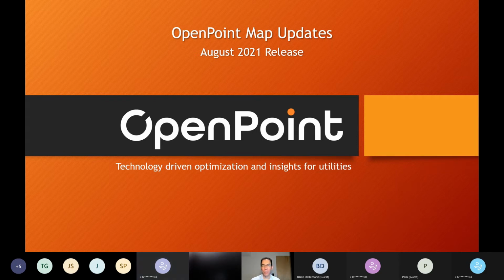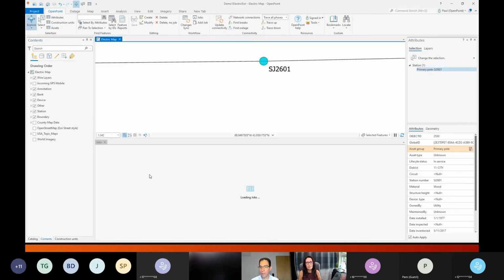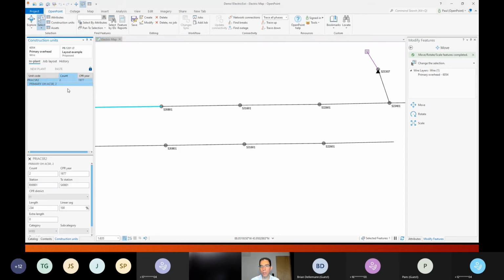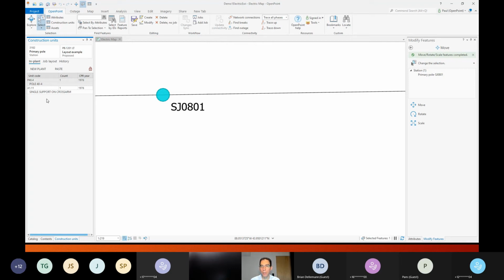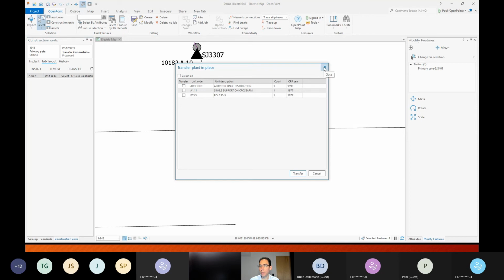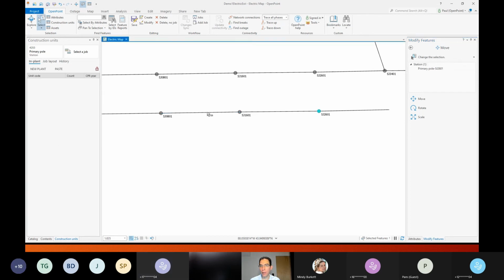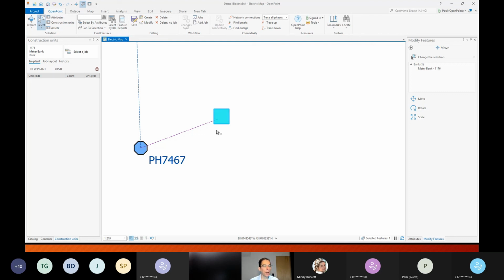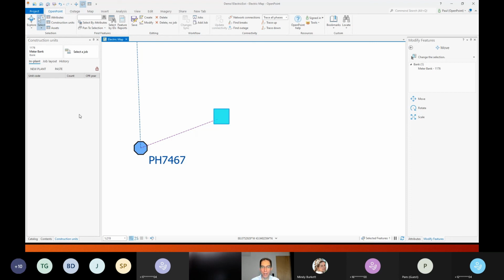OpenPoint Map August 2021 Update Webinar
This is a recording of a webinar from 8/5/2021 where we went over recent OpenPoint updates, mostly focused on construction units but including many changes across both OpenPoint Web and Map.